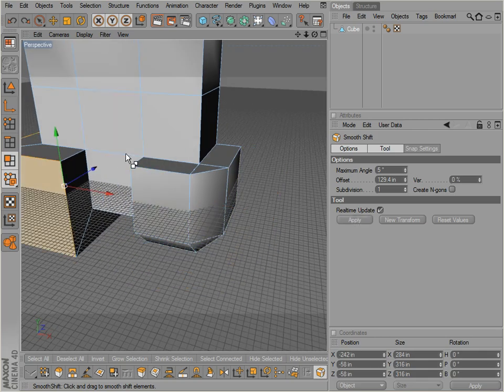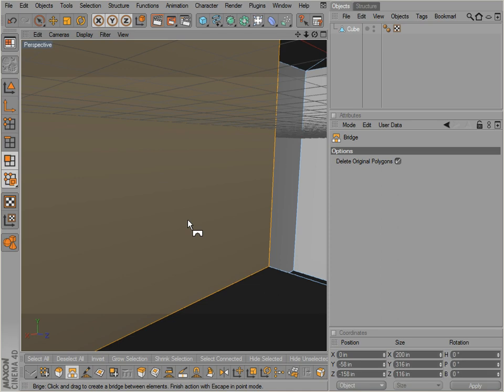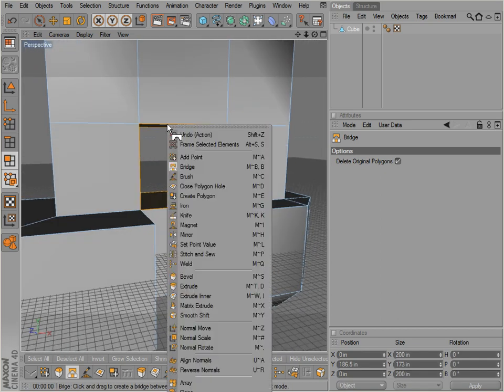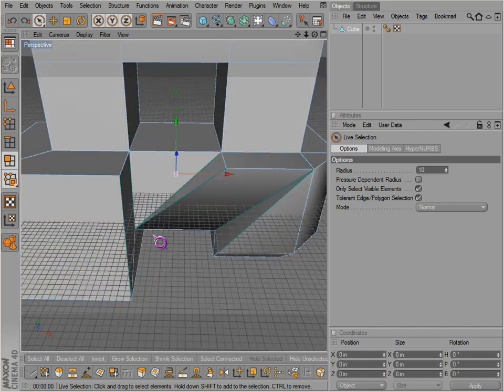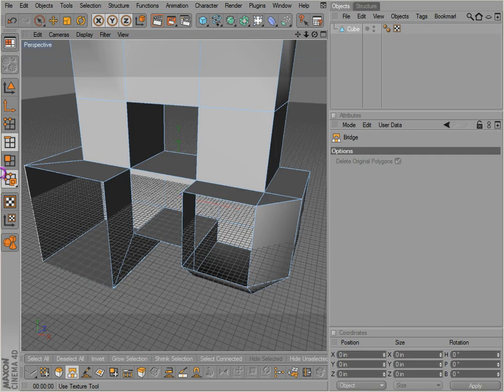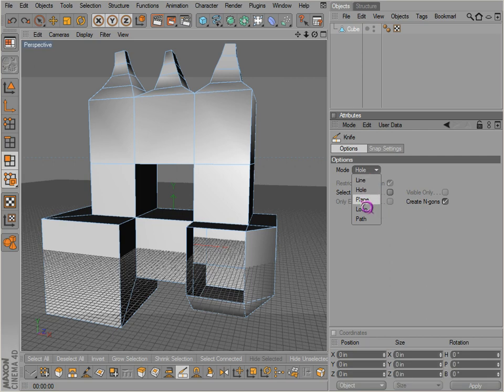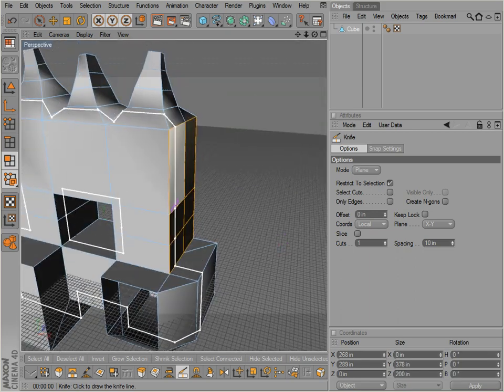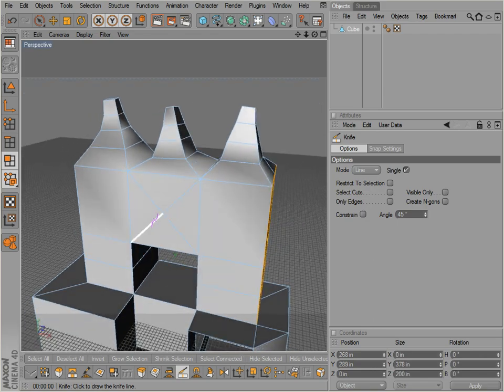Cinema 4D Modeling 02 - Add Point, Bridge, Close Polygon Hole, Create Polygon, Knife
A general tutorial describing how to use the Add Point, Bridge, Close Polygon Hole, Create Polygon, and Knife modeling tools in Cinema 4D.